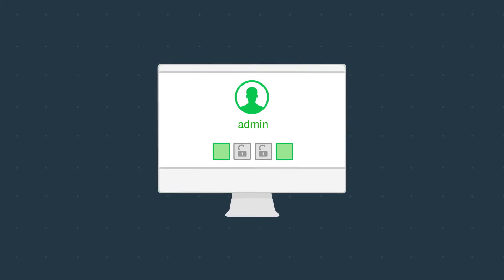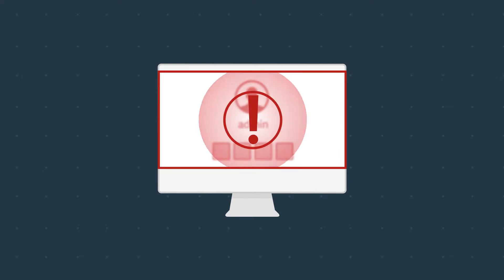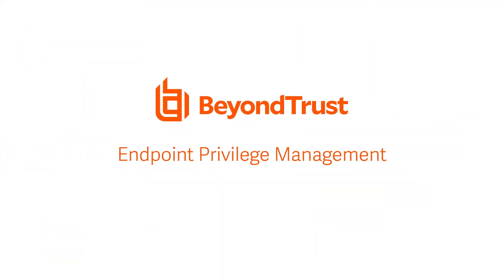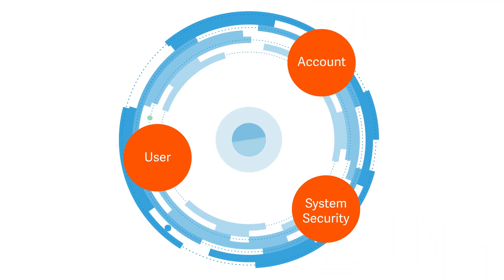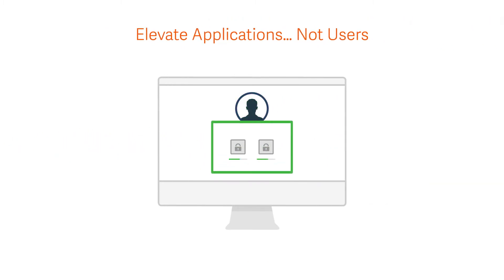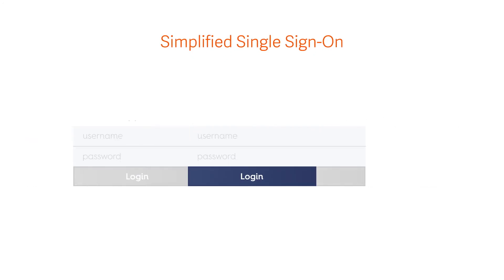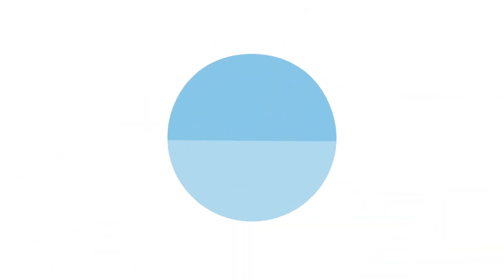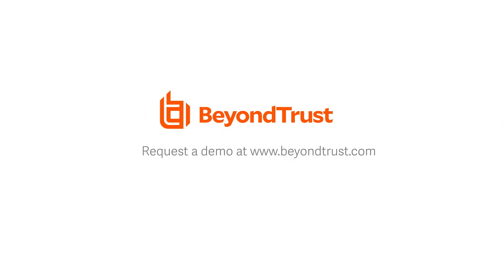BeyondTrust Endpoint Privilege Management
Eliminez les comptes et droits admin sur les systèmes Windows, Mac, Unix, Linux et réseaux sans ralentir la productivité.